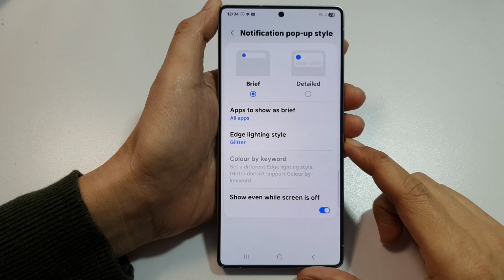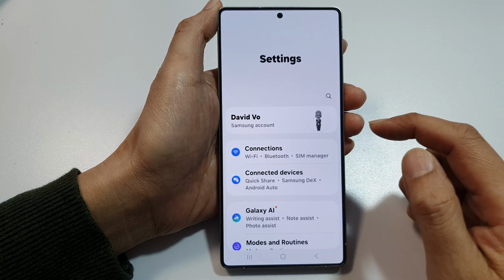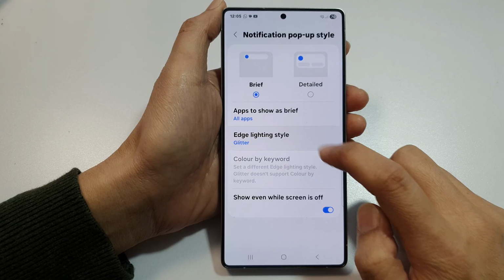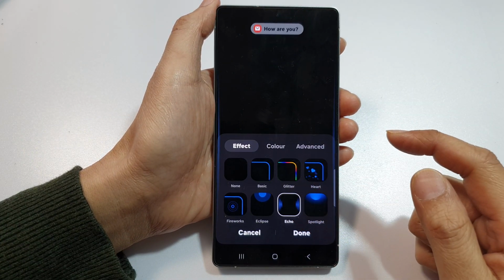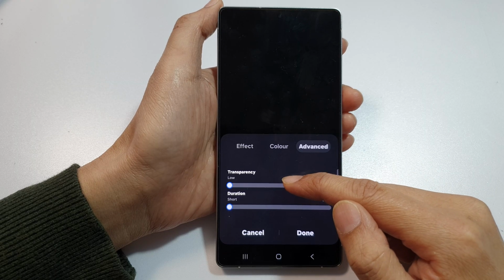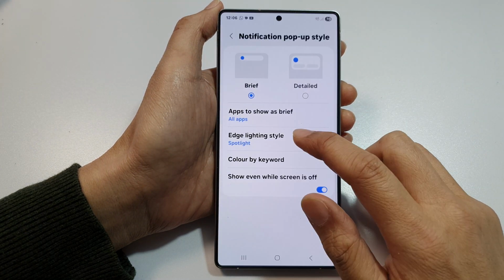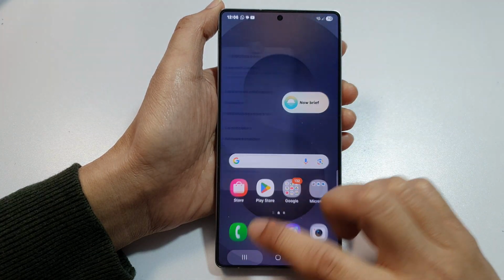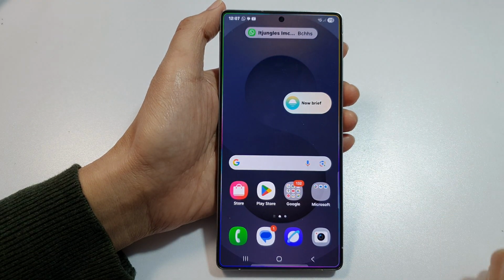Galaxy S25/S25 Edge/Ultra: How to Turn On/Off Edge Lighting Style For Pop-up Notifications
In this quick tutorial, you'll learn how to enable or disable the Edge Lighting Style specifically for pop-up notifications on your Samsung Galaxy S25, S25+, Edge, or Ultra. Edge lighting makes your notifications visually stunning by adding glowing effects around the screen edges when messages or alerts come in—even when the screen is off. Whether you want a subtle glow or a vibrant flash, this video walks you through how to fine-tune or turn off edge lighting entirely to match your style and focus preferences.

🛠️ Step-by-Step Instructions:

Step 1: Open Settings on your Galaxy S25 device.
Step 2: Tap on Notifications.
Step 3: Choose Notification pop-up style.
Step 4: Tap on Edge lighting style.
Step 5: Select your desired effect or tap Off to disable it.
Step 6: Customize color, transparency, width, and duration if edge lighting is enabled.
Step 7: Tap Done to apply your settings.

📌 This video also covers topics:
✅ How to customize edge lighting effects on Galaxy phones
✅ Turning off pop-up notification glow on One UI 7
✅ Enhancing lock screen visuals with edge lighting